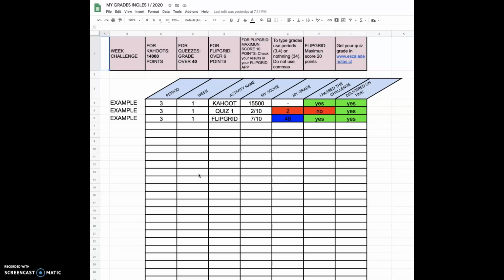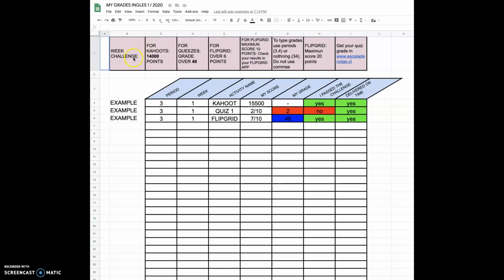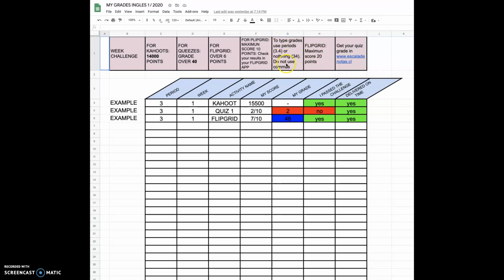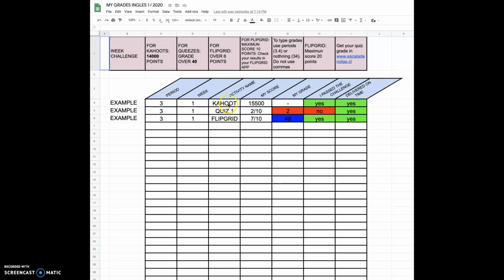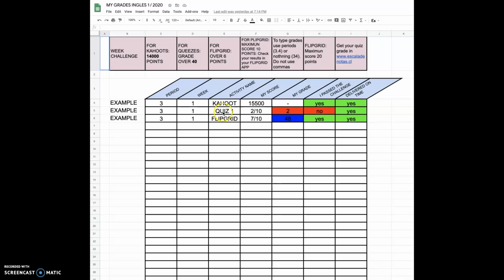GRADING CHART ENGLISH 1